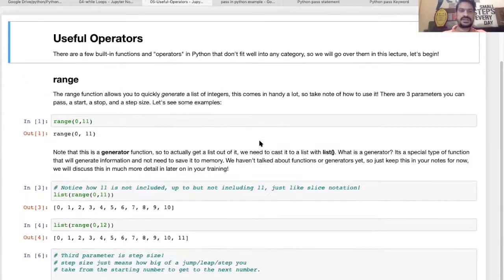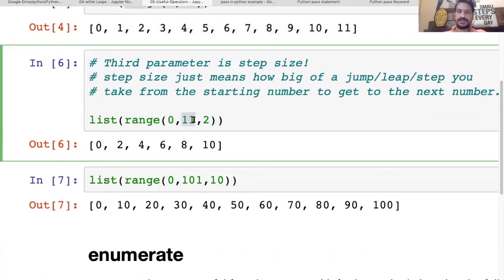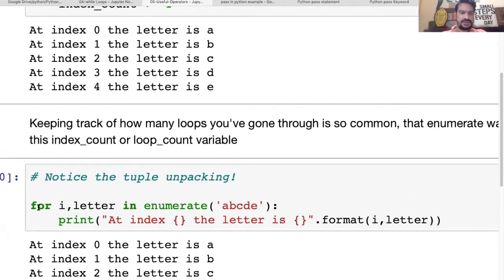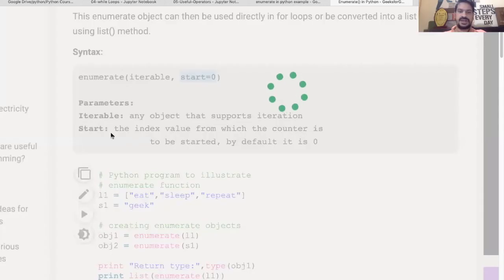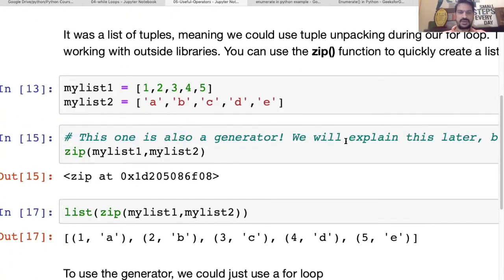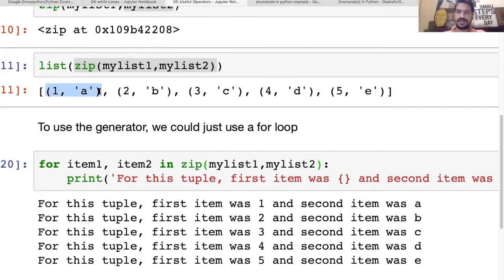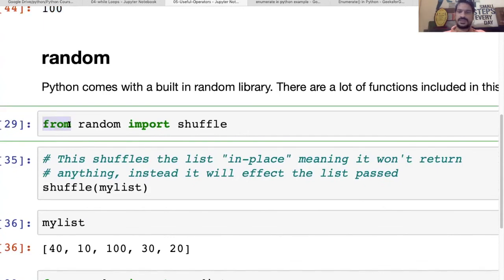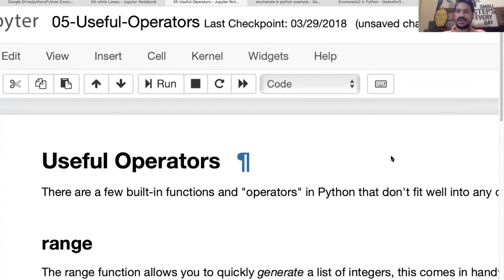Useful Operator in Python | Lecture - 14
Useful Operator in Python with some function has been explained.